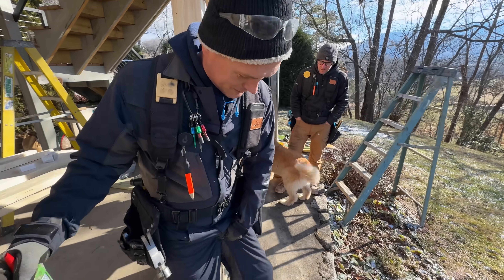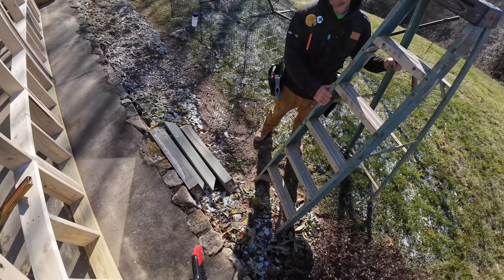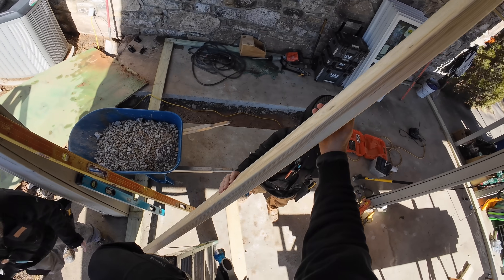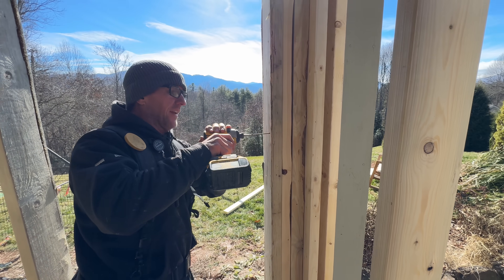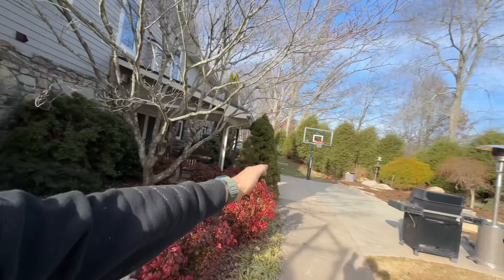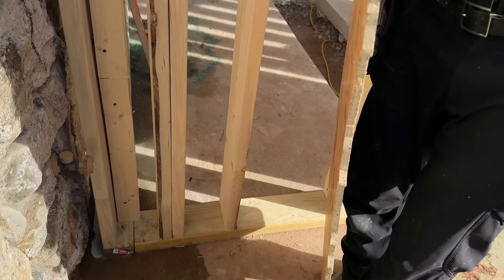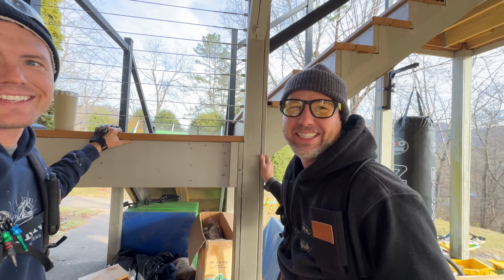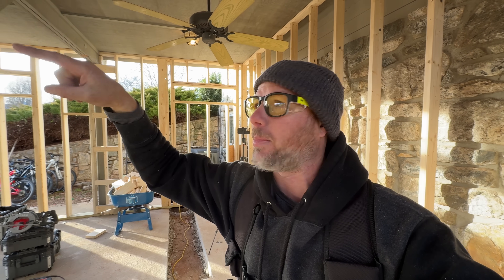Building My Own Home Office 2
Vevor is offering storage activities until the end of the January! Explore versatile options with garage, indoor, and kitchen cabinets. Maximize your space and choose practical storage solutions now!

Join Erik, Jaime, and the Crew as they build a home office addition at Erik’s house. This room is being constructed under the existing waterproof deck and will be a multi-video series following the progress until the finish!

Slim... Lightweight... Comfortable... Carries all the tools you need!

Attention Pros!
Get your exclusive SashcoPro Sample kit now. Enhance your craftsmanship with high-performance sealants.